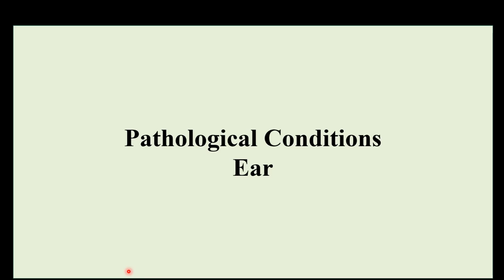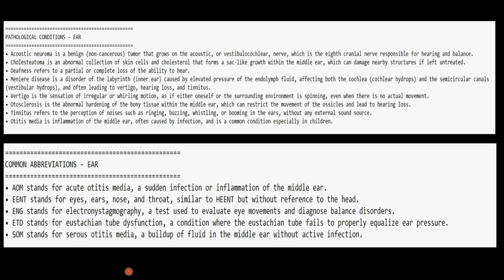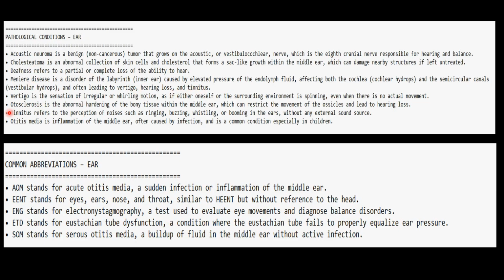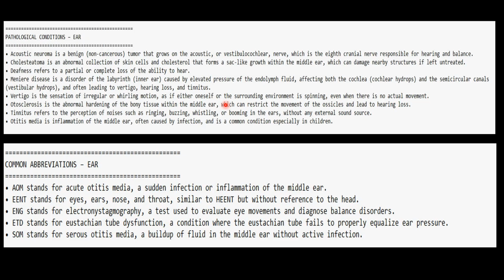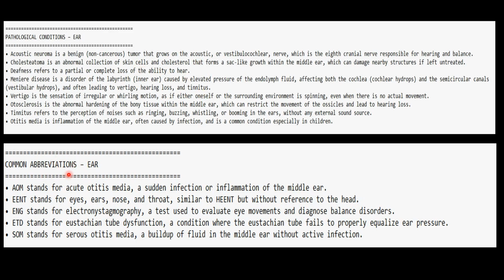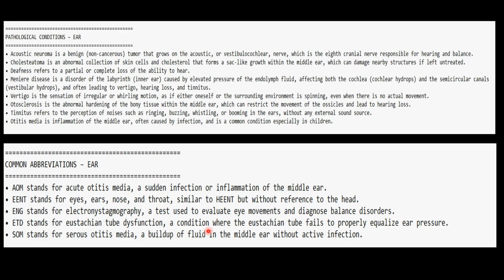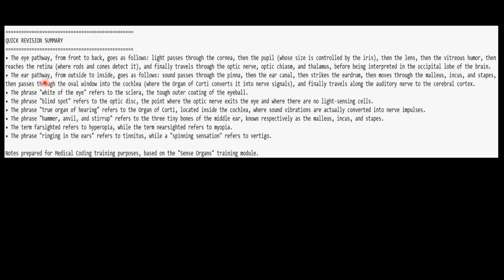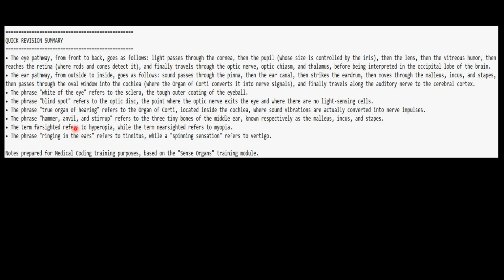Eye Diseases and Disorders | Anatomy of Ear | Medical Anatomy | Medical coding course (Ep-126)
1. Ear Conditions - Diseases of External Ear (What are the common diseases of the external ear - Otitis Externa and other external ear disorders with ICD-10 coding) explained
2. Acoustic Neuroma (What is acoustic neuroma - why does a tumor grow on the vestibulocochlear nerve - symptoms and medical coding) explained
3. Cholesteatoma (What is cholesteatoma - why does abnormal skin growth occur in the middle ear - causes and surgical coding) explained
4. Deafness (What is deafness - difference between conductive and sensorineural hearing loss - ICD-10 coding) explained
5. Meniere Disease (What is Meniere disease - why does fluid imbalance in the inner ear cause vertigo, tinnitus and hearing loss) explained
6. Vertigo (What is vertigo - difference between BPPV, central and peripheral vertigo - ICD-10 coding) explained
7. Otosclerosis (What is otosclerosis - why does the stapes bone grow abnormally and cause hearing loss - medical coding) explained
8. Tinnitus (What is tinnitus - why does ringing occur in the ears without any external sound - causes and ICD-10 coding) explained
9. Otitis Media and Middle Ear Infection Symptoms and Causes (What is otitis media - symptoms and causes of middle ear infection - AOM coding explained) explained
10. Anatomy of the Human Ear - Quick Recap (Quick recap of ear anatomy - how the connection between outer, middle and inner ear relates to ear diseases) explained
11. Common Ear Abbreviations - AOM, EENT, ENG, ETD, SOM (What do common ear abbreviations mean - essential knowledge for every medical coder) explained

ear diseases and disorders | tinnitus vertigo otitis media | Meniere disease otosclerosis | acoustic neuroma cholesteatoma | ear conditions medical coding | middle ear infection symptoms and causes | diseases of external ear | ear disorders | anatomy of the human ear | medical coding | medical coding course | human anatomy | human anatomy and physiology | medical billing and coding | medical coding for beginners | medical coding interview questions for freshers | human anatomy and physiology b pharmacy 1st year | human anatomy and physiology d pharmacy 1st year | human anatomy mbbs 1st year | medical coding human anatomy | cpc medical coding classes